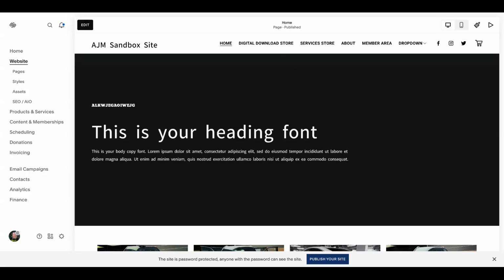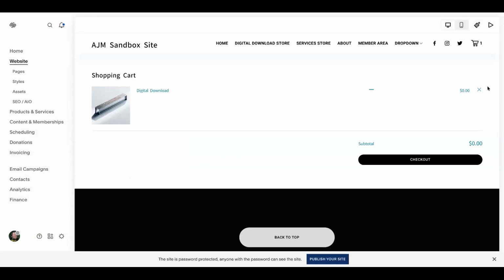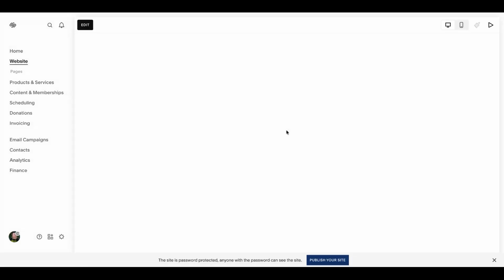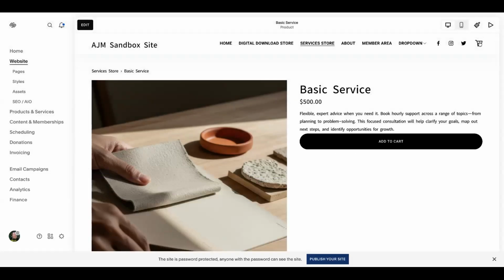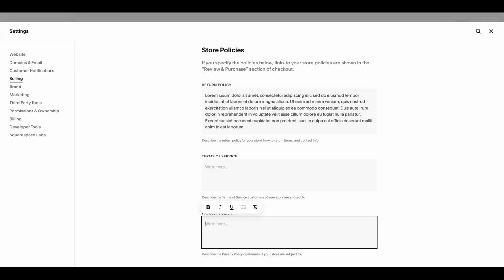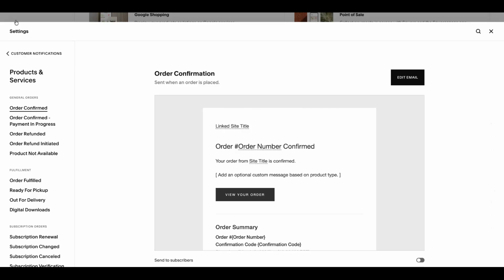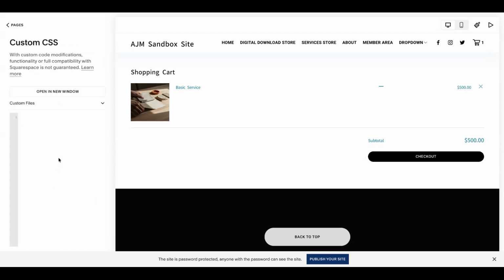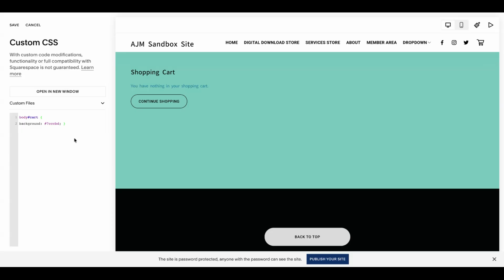Customizing the Checkout Process on Squarespace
Here are my favorite settings and CSS hacks to customize the checkout process on your Squarespace site.

VIDEO TIMESTAMPS:

Cart Settings:
Skip cart page (0:50)
Continue shopping link (1:45)

Checkout Settings:
Turn off quantity for services (2:30)
Custom checkout form (3:25)
Store policies (5:00)
Checkout style (6:00)

Customer Notifications:
Editing automated emails (6:45)

Custom CSS tricks:
Change shopping cart Icon color in the header (7:50)
Remove quantity field (8:25)
Change ‘Shopping Cart’ title on cart page (8:50)
Change ‘You Have Nothing In Your Cart’ text on the cart page (9:30)
Change shopping cart background color (10:15)